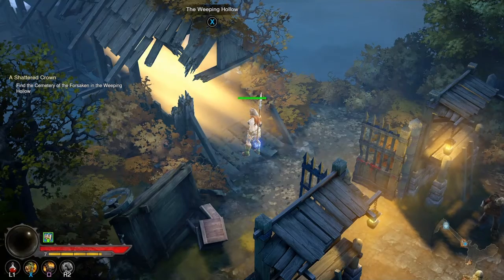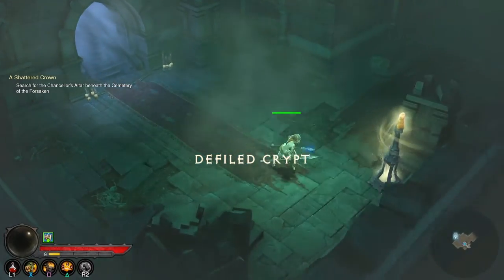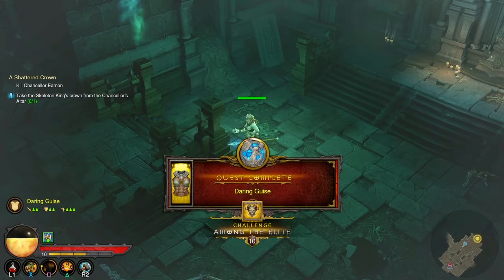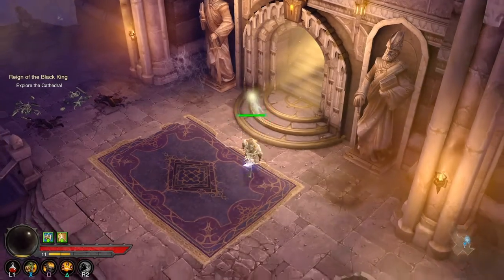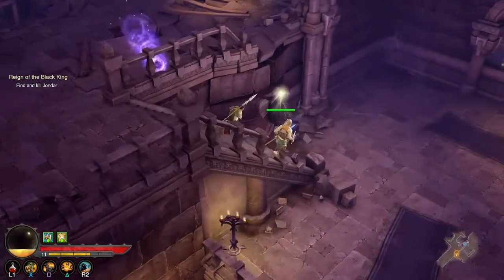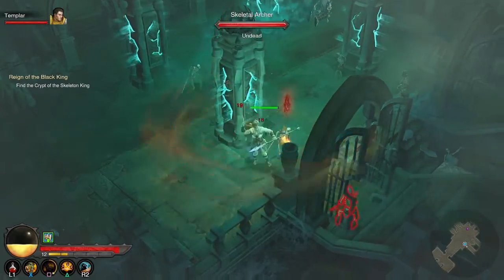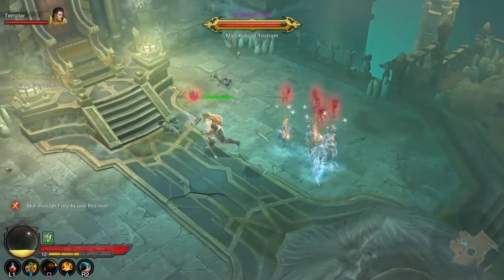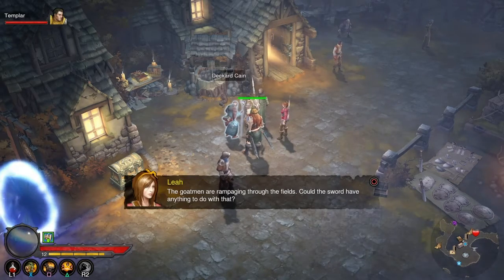Diablo 3: Barbarian Hardcore Continued!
I'm journeying on with my barbarian lady on hardcore mode; will I perish this time, or live to see another video?! Watch now to find out & please check out part 1 if you haven't already!